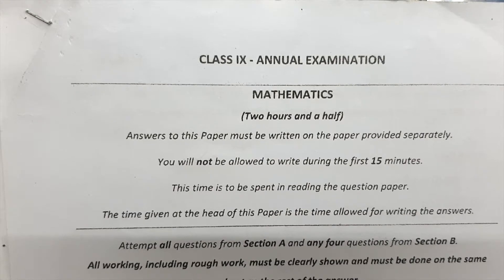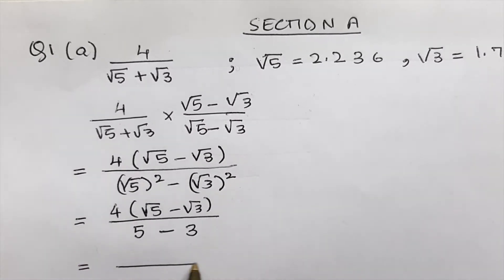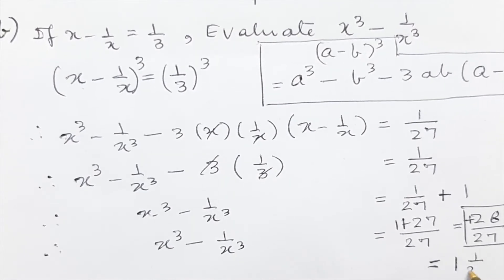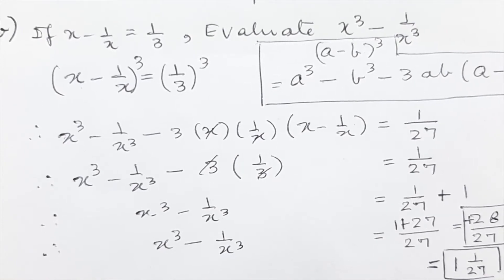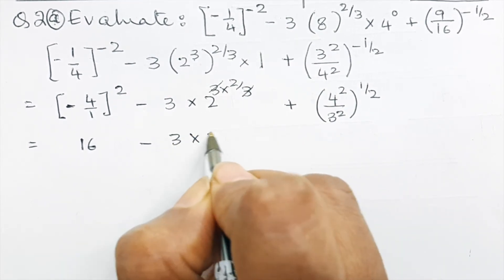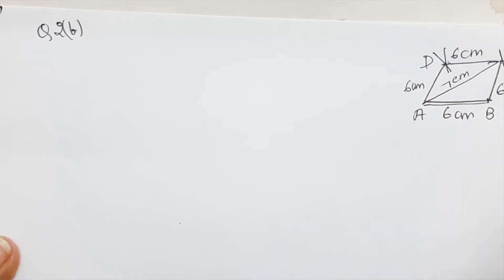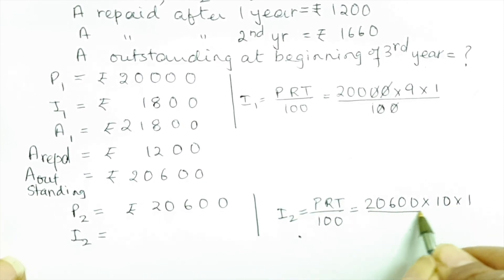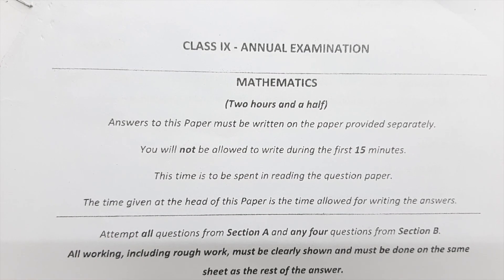ICSE 2020 Math Class 9 Pre boards Solved Paper/ Q1 & 2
For more solved ICSE sample papers in Physics, Chemistry and Mathematics

ICSE 2020 Math Class 9 Pre boards Solved Paper

Questions 1 and 2 of the Icse Pre boards Mathematics Paper 2020 has been solved in this video.
Look out for the next part of the paper. Icse 2020 was the 1st pre boards examination. Watching this Math Paper will give you a good idea about how to solve and present your work for the board exam.

A maths sample paper solved the way the board expects it to be solved. The explanation behind the writing of answers is what is important.